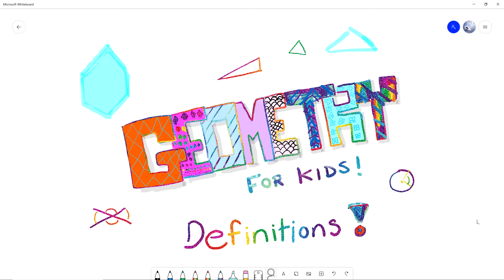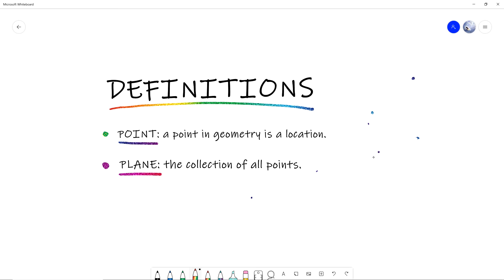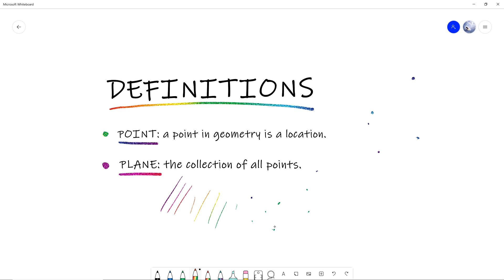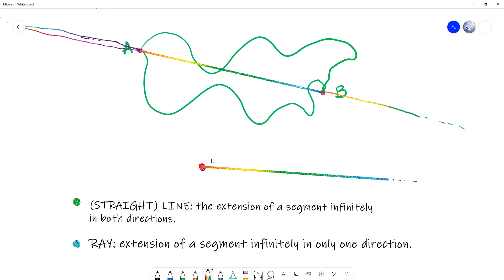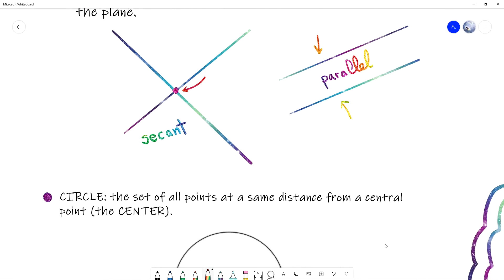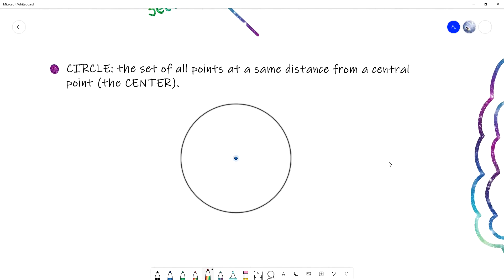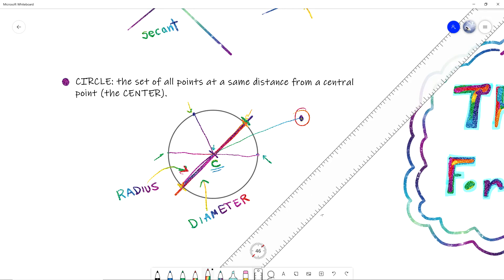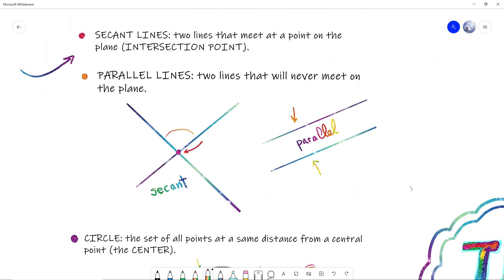Geometry for Kids - Definitions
This is a series of videos on Geometry, with kids in mind (~ 9 or 10 years old). In this video we start with some basic definitions: point, plane, segment, line, ray, secant, parallel, circle, radius, and diameter. Click "show more" for links and more details.

Geometry Definitions:
* Geometry: the area of Mathematics that deals with shape, size, and proportions in plane and, more generally, in space. The word "Geometry" comes from Greek: geo=Earth, -metry=measurement, so Geometry literally means "measuring the Earth."
* Euclid of Alexandria was a mathematician sometimes known as the "father of Geometry" because he wrote a very important book, The Elements, that people learned geometry from for almost 2000 years.
* Point. A point in geometry is a location. It has no size i.e. no width, no length and no depth. A point is shown by a dot.
* Plane: the collection of all points
* Segment: the shortest path between two points (the endpoints) on the plane
* (straight) Line: extension of a segment infinitely in both directions
Ray: extension of a segment infinitely in only one direction
* Intersection (point): a point where two lines meet
* Secant lines: two lines that meet at a point on the plane
* Parallel lines: two lines that never meet at a point on the plane
* Circle: the set of all points at a fixed distance from a central point (the center).